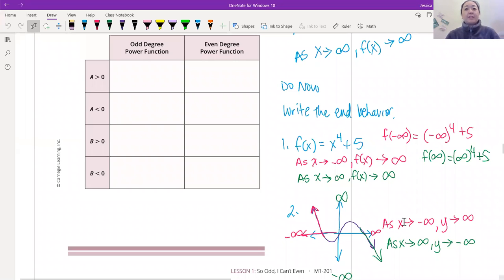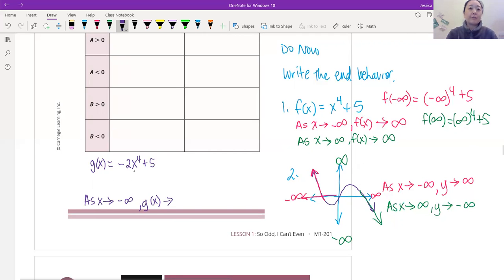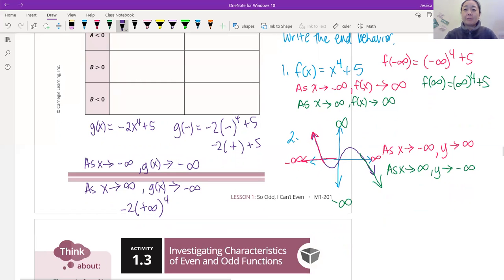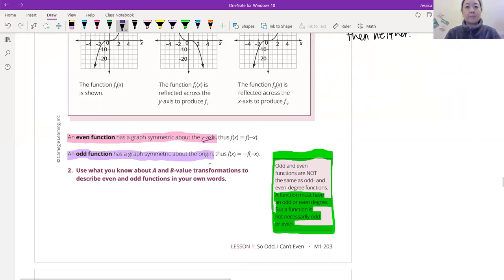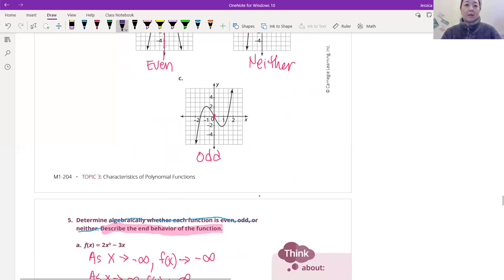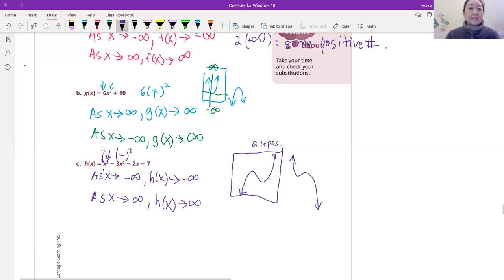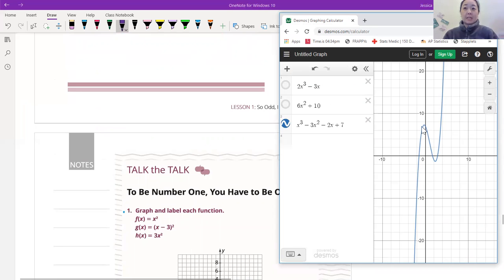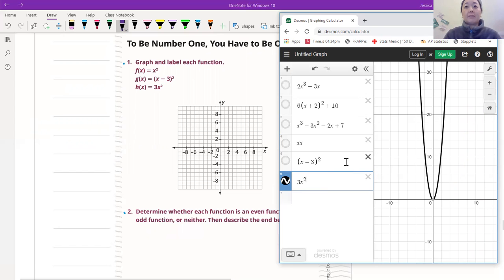Q2 A2 L1 So Odd, I Can't Even Day 2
More on end behavior
Determining odd and even functions